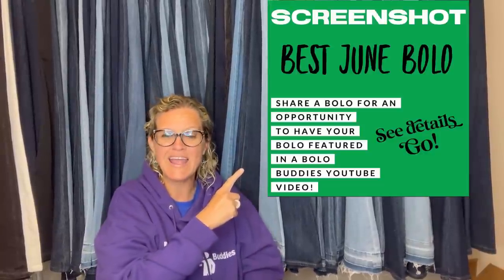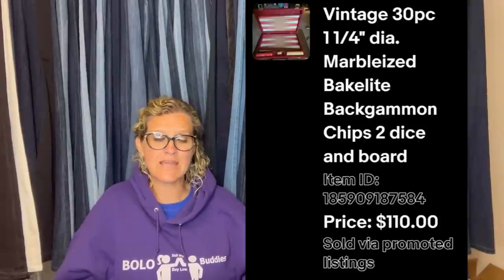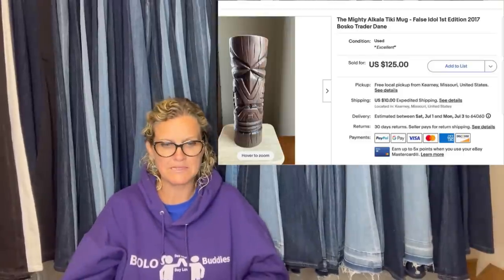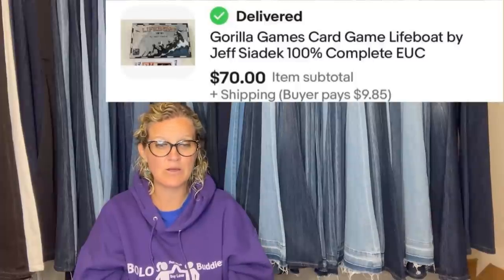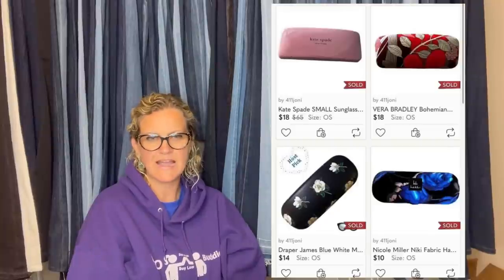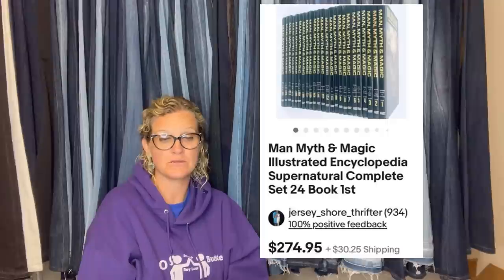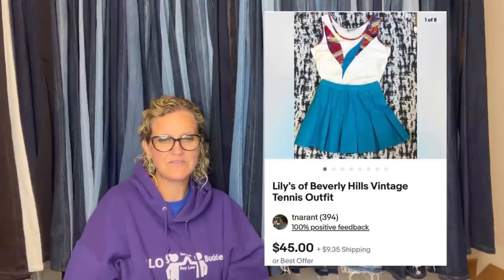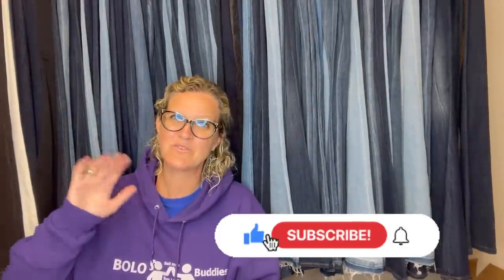Paid $3 SOLD for $450 BOLO Finders Share BIG MONEY BOLOs What Sold 2023